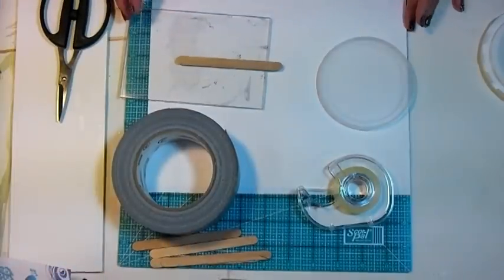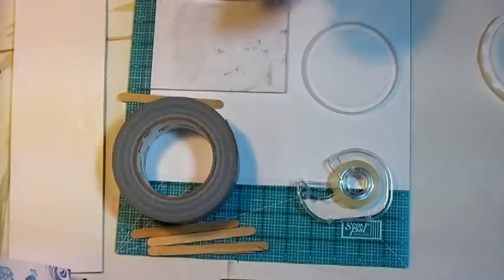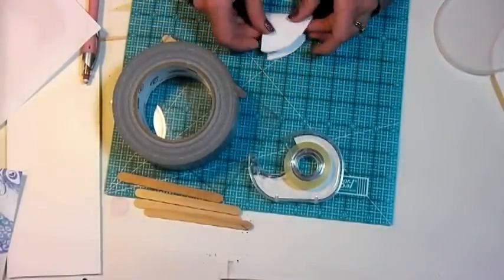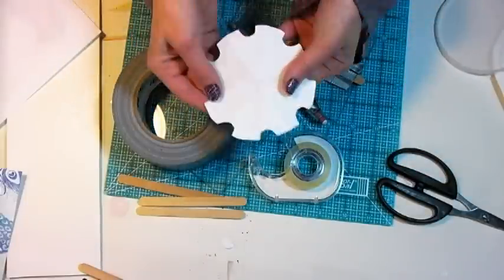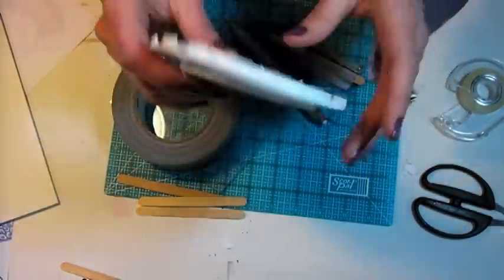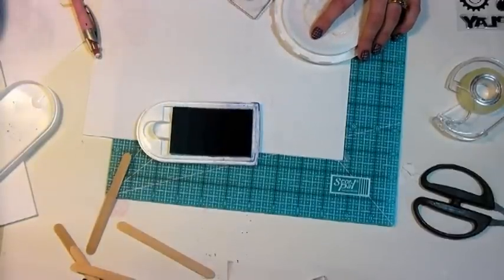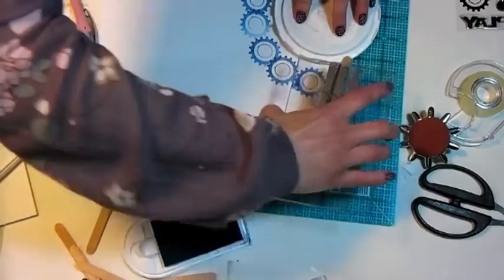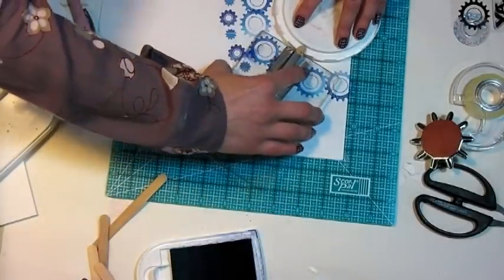lindsays_stamping_machine.mpg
Here is a fun stamping tool you can make from duct tape, a coffee can lid, popsicle sticks and plexiglass (or an acrylic stamp mount) and about 5 minutes of time. I was inspred by a stamping gear thing I saw Inkdinkado demo at CHA but I have not been able to find the product for sale so I made my own and I must say it workds just as well and it is free to make (The inkadinkado tool is going to be $50 when it comes out I hear!) So let's have some inky fun, you will feel like a crafty MacGyver when you are done!